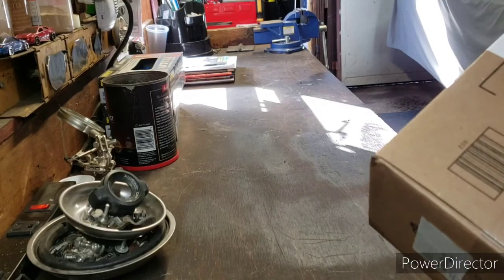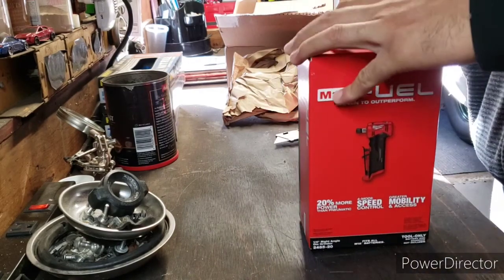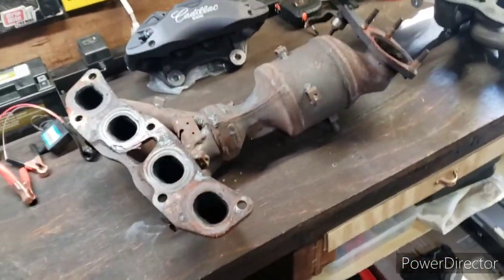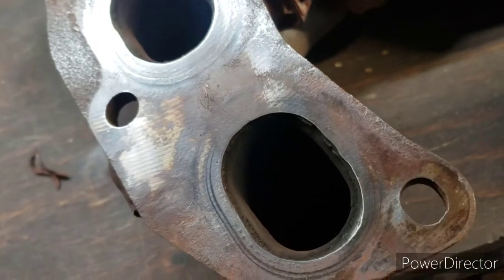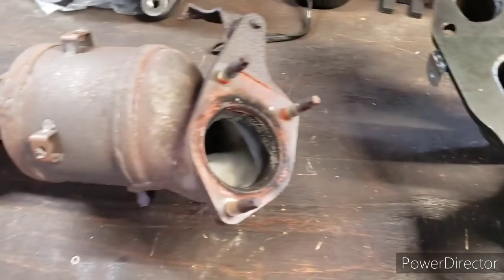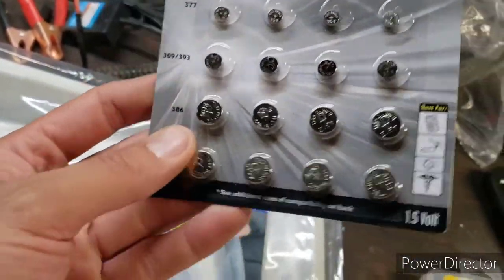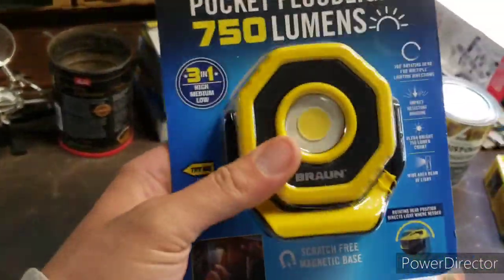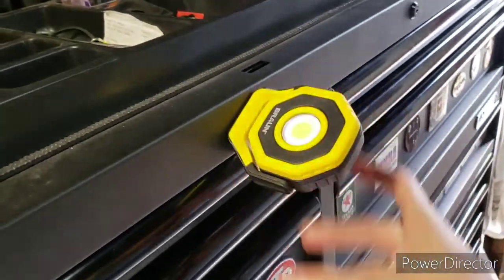Tool Haul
milwaukee pickup along with home depot & harbor freight haul